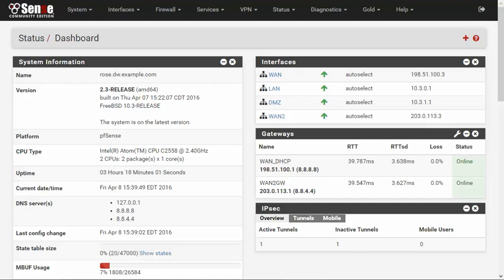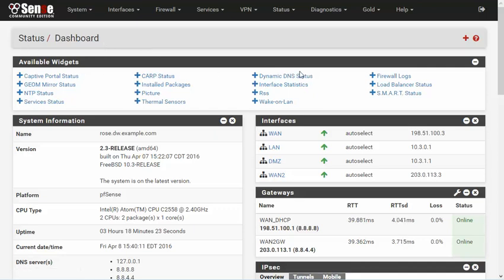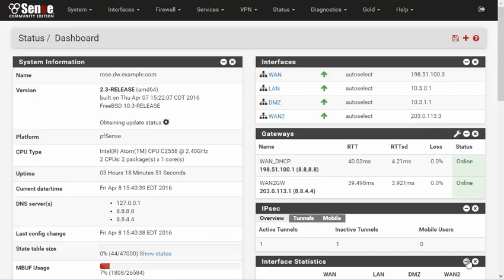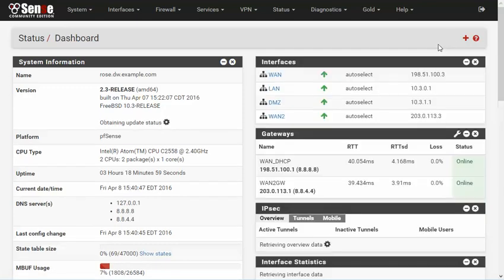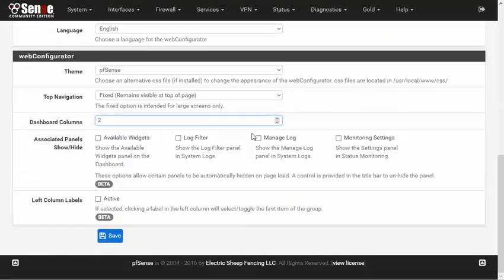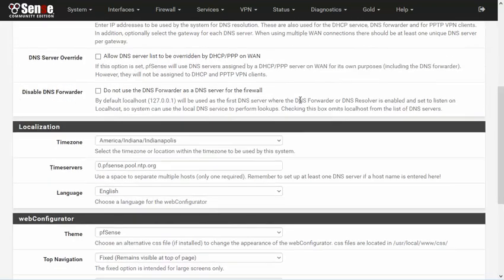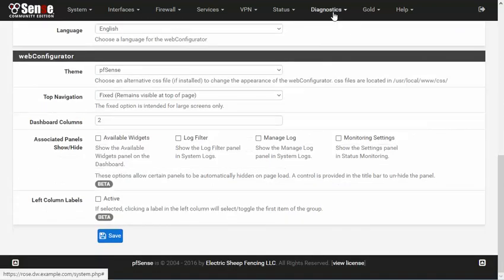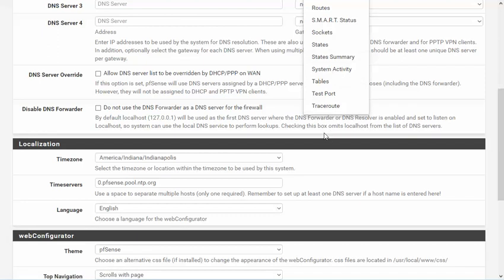pfSense 2.3 Feature Video - Dashboard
A look at the Dashboard in pfSense 2.3